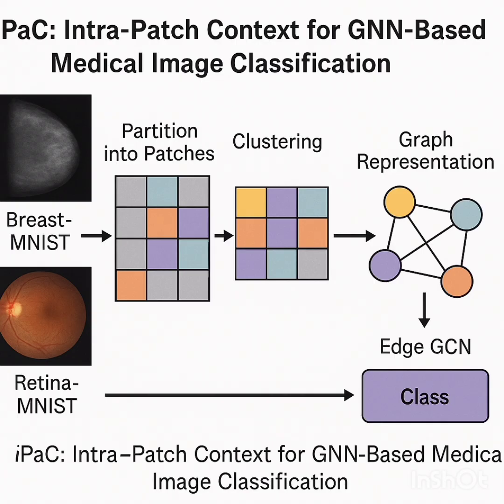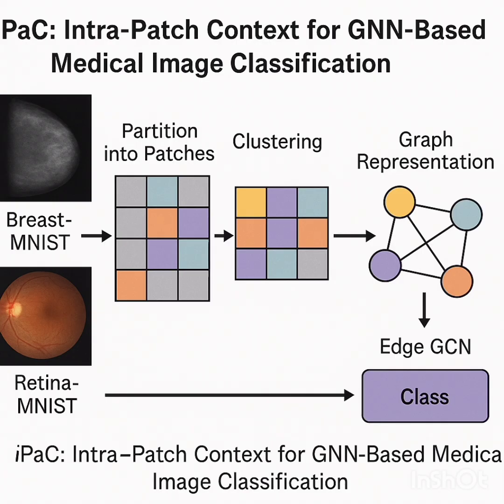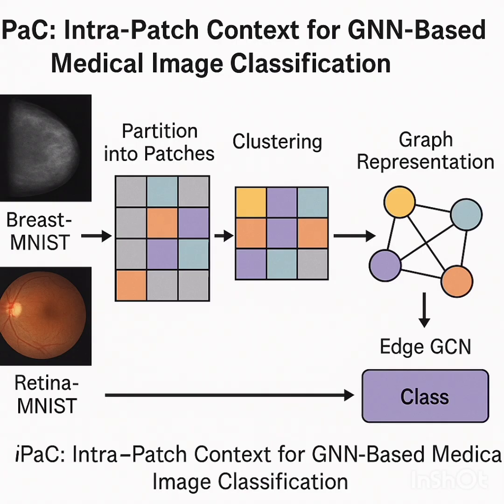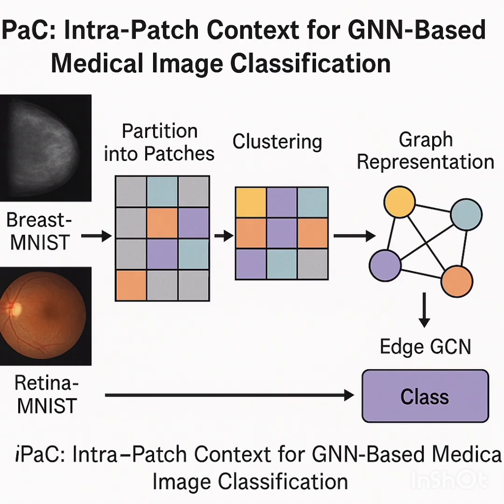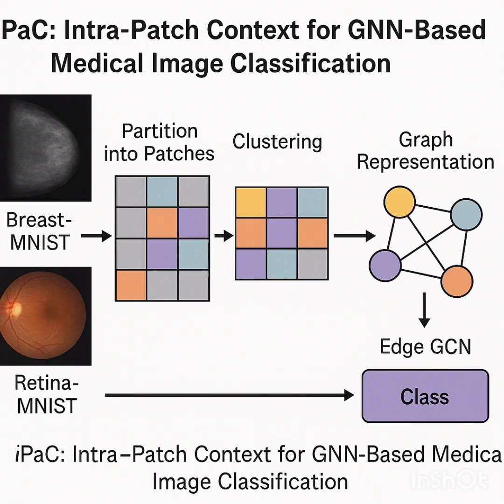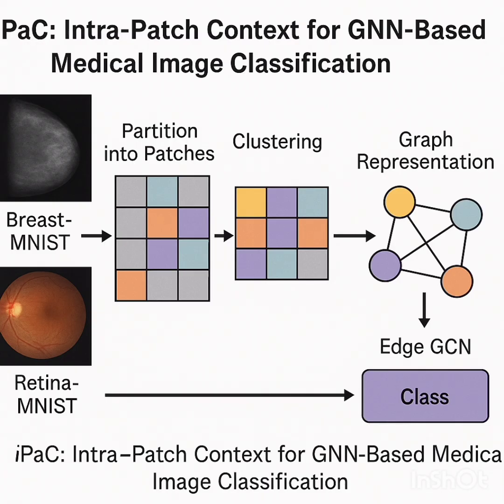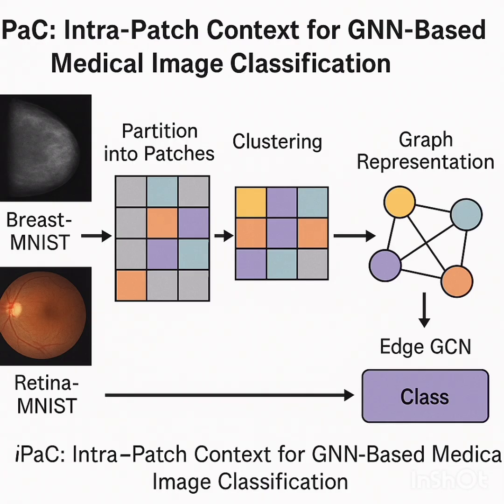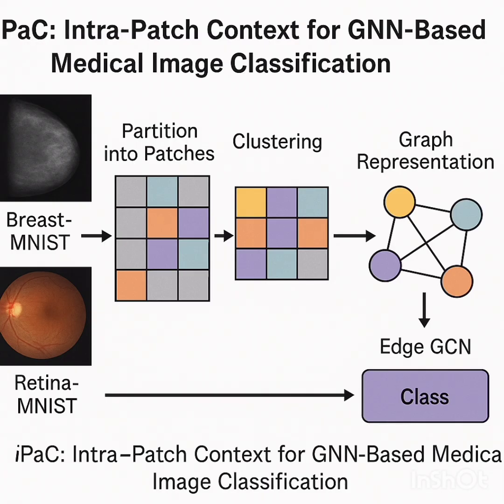iPac: Graph Neural Networks for Medical Image Classification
The paper introduces iPac, a novel approach that uses Graph Neural Networks (GNNs) for medical image classification by incorporating intra-image patch context. This method addresses the limitations of traditional GNN applications in image classification by first partitioning images into patches, extracting features, and then clustering them to construct a meaningful graph representation. The nodes in this graph represent clusters of patches, and the edges reflect their spatial relationships, which is leveraged by an edge graph convolution for final classification. Experimental results on diverse medical datasets, including BreastMNIST and RetinaMNIST, demonstrate that iPac outperforms existing baseline GNN methods, establishing a new state-of-the-art for GNN-based medical image classification. The research highlights the effectiveness of using a reduced number of clusters and optimized patch sizes for achieving high accuracy across different image types.